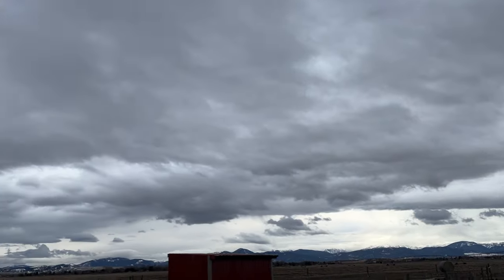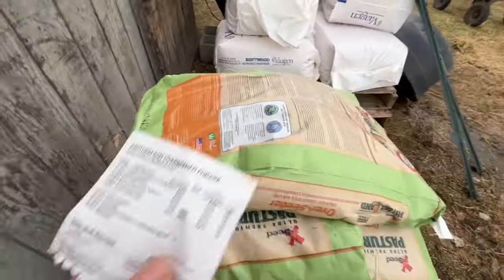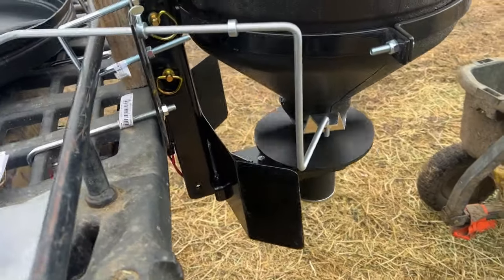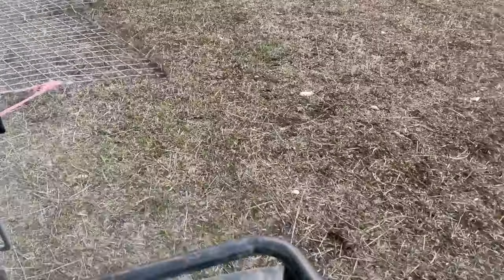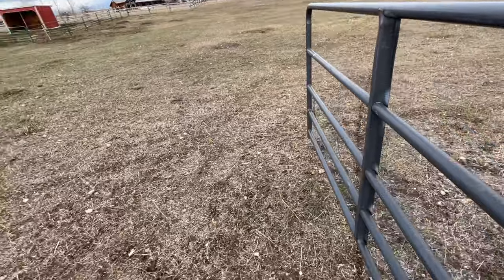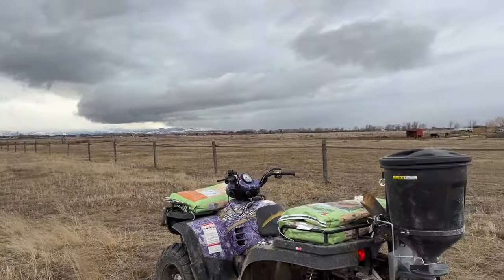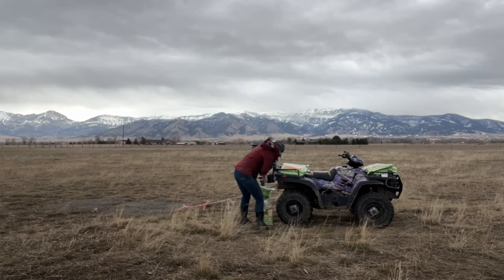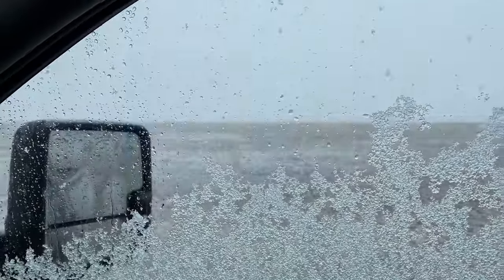❄️ I made a small miscalculation ❄️ The horses better appreciate this!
My pasture seeding plan was going great until...
   Rogue blizzards aren't going to get me down!

    Onward and upward with the spring chores!

Although I do buy alot of "rescue" type horses I am NOT a rescue.
Just on person trying to make the world a better place one horse at a time!

You can now also say thank you by buying your favorite horse a bale of hay!